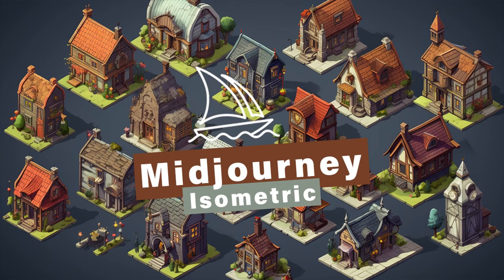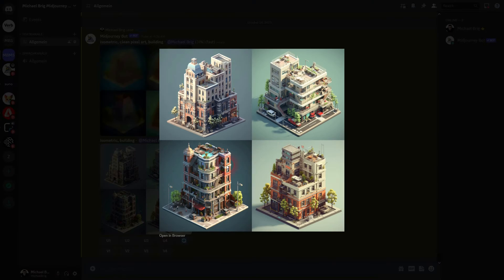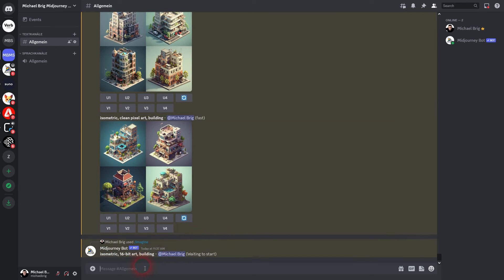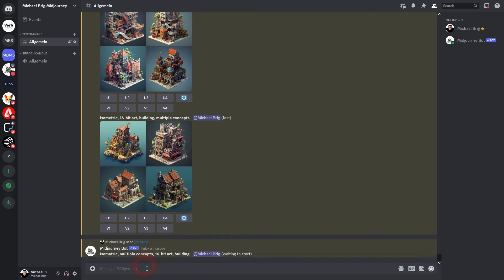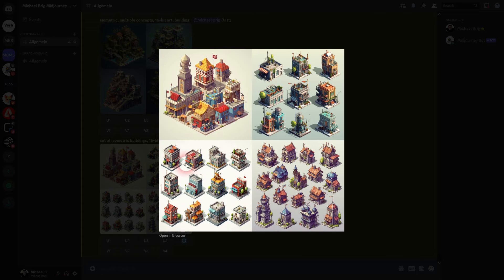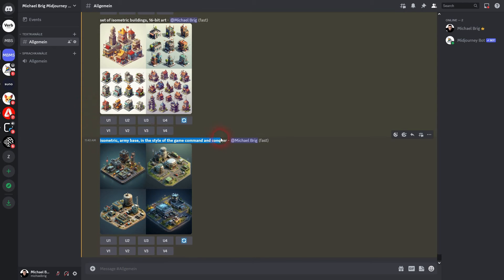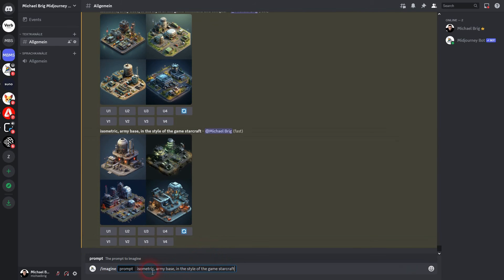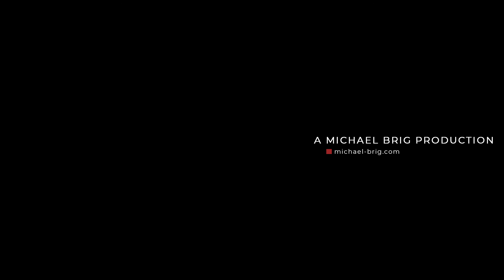Create Isometric Designs in Midjourney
In this tutorial I'll show you how to create isometric designs in Midjourney.